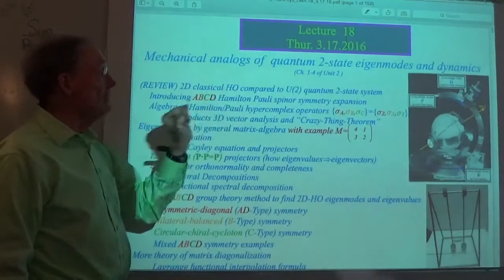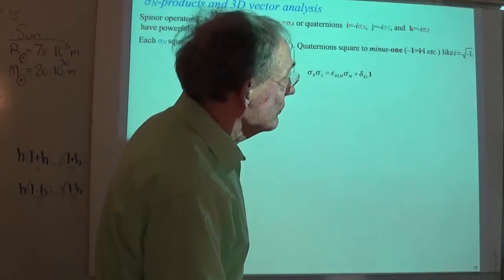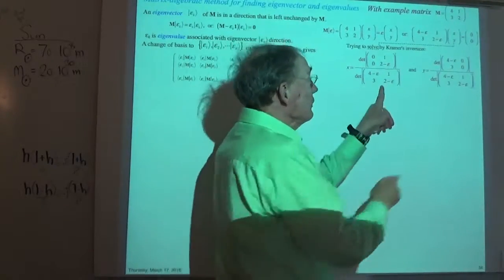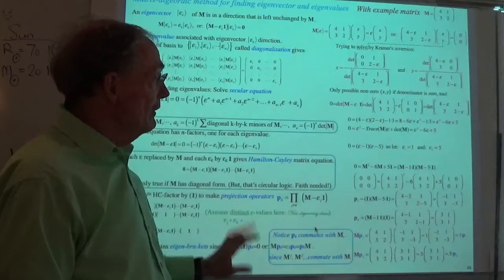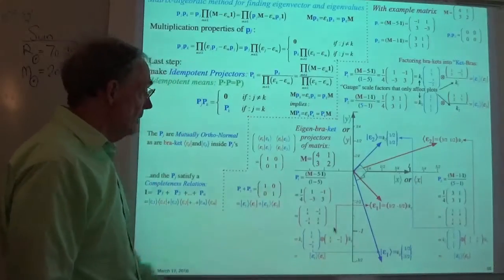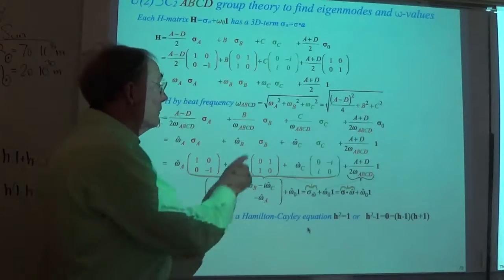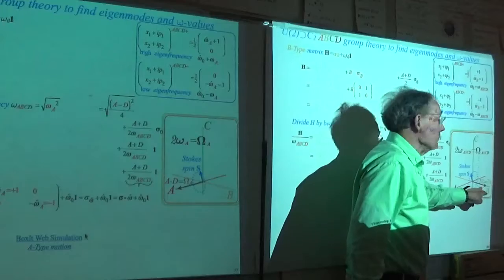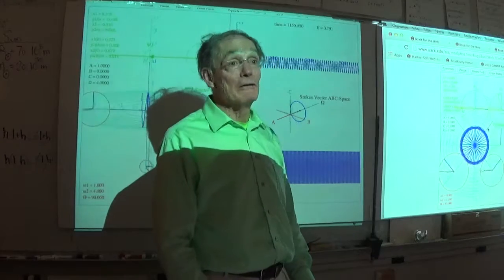Honors Physics Colloquium (2016Sp) - Lecture #18